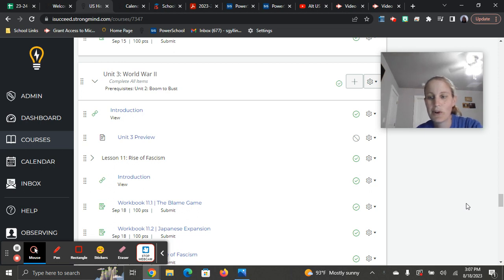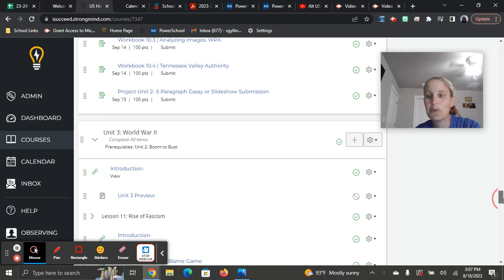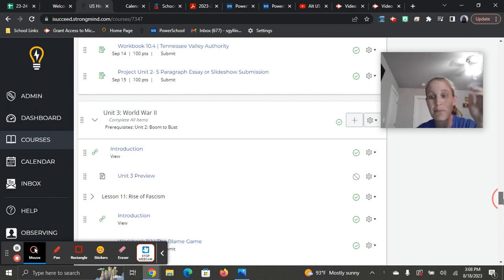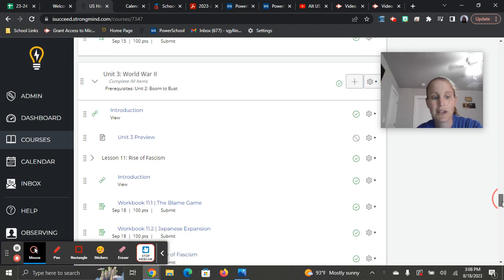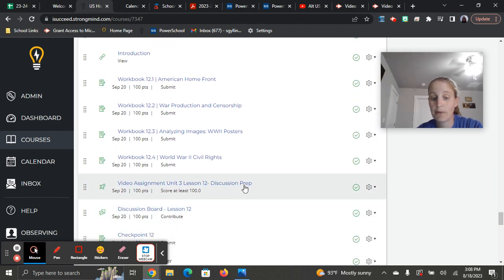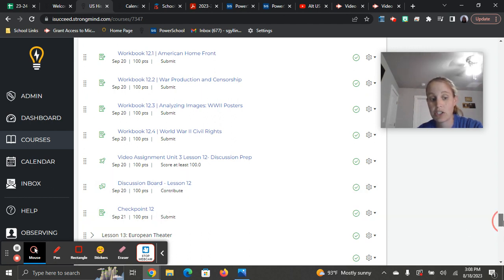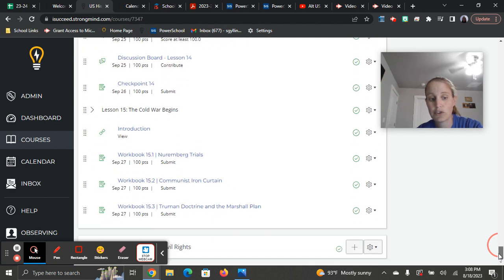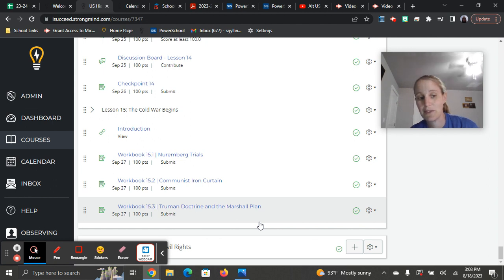Alt US History B Unit 3 Preview